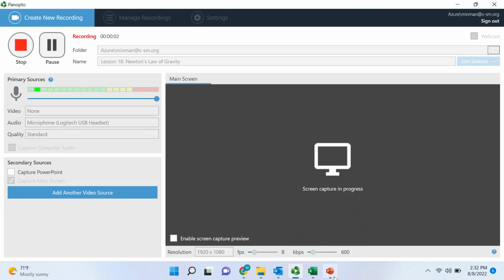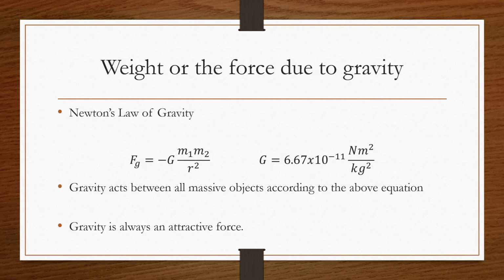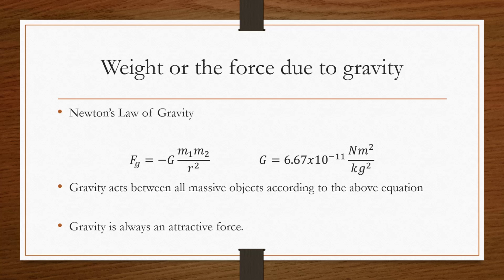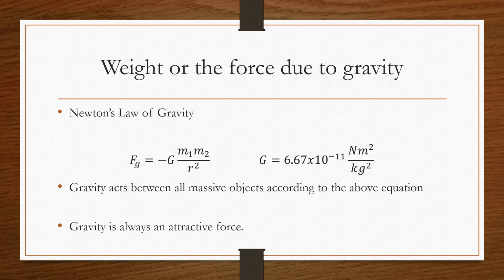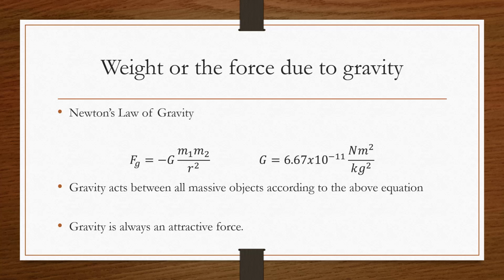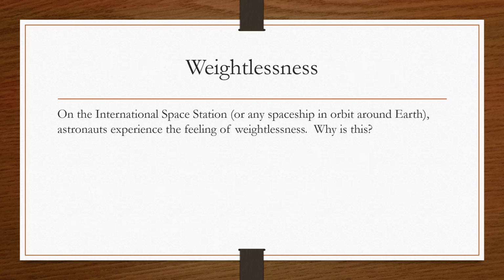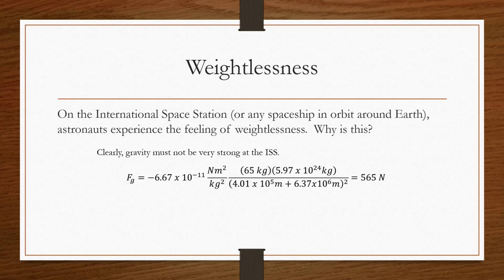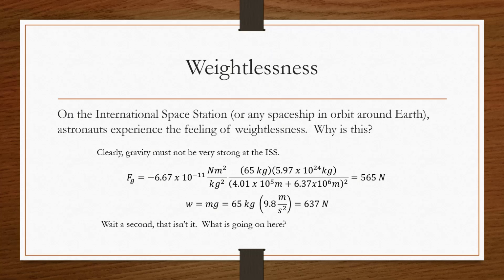Lesson 18: Newton's Law of Gravity